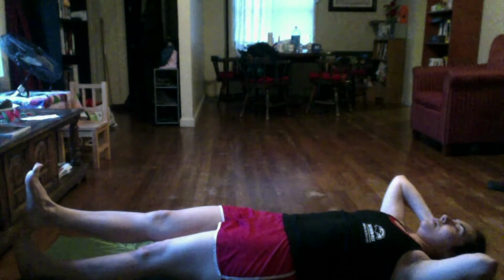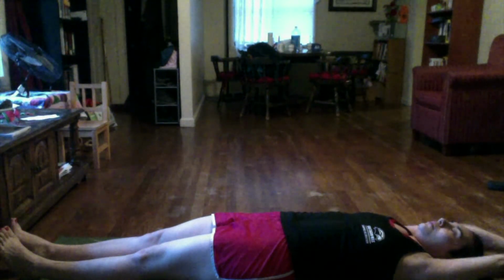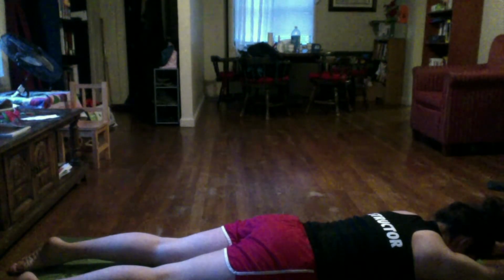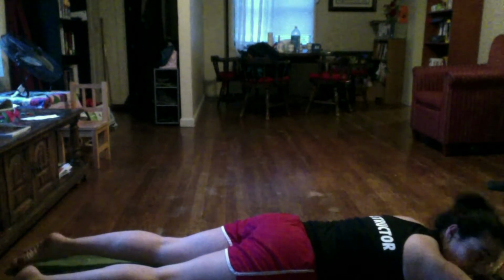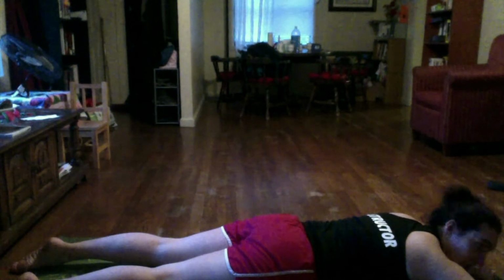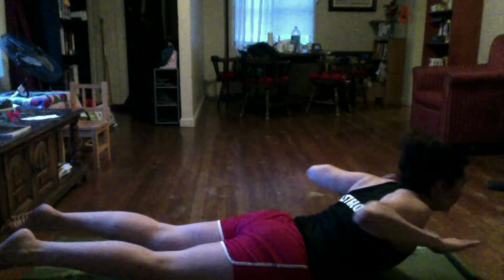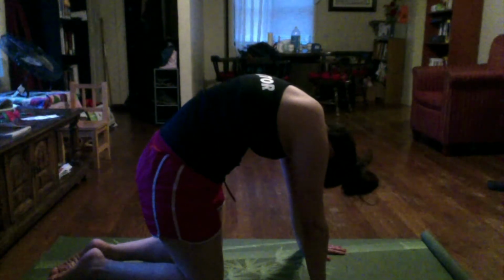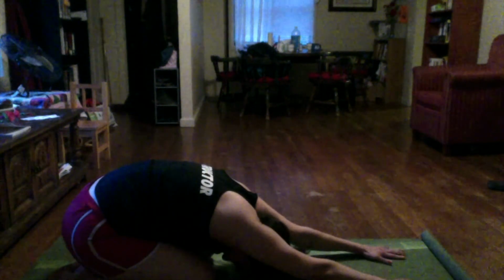USM Campus Recreation Abs and Back Workout